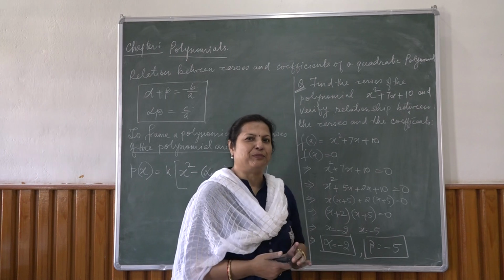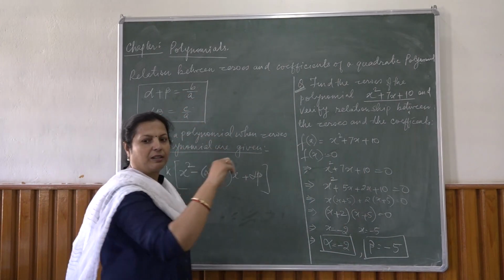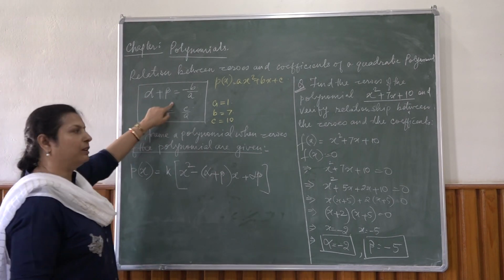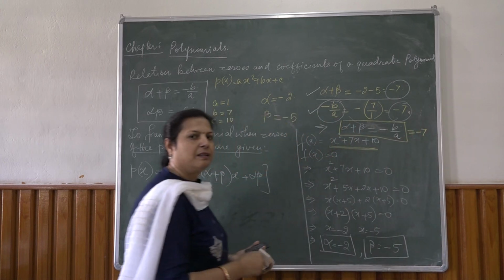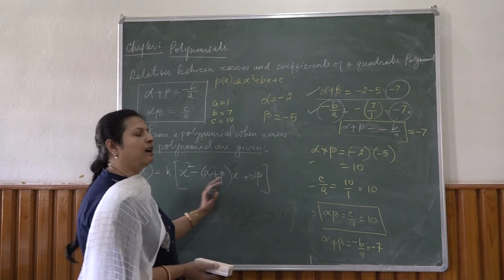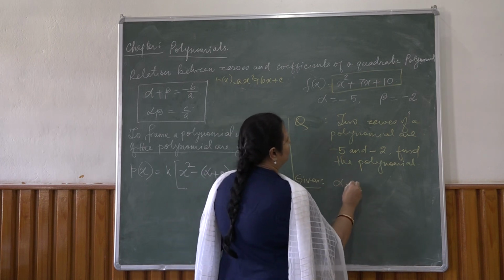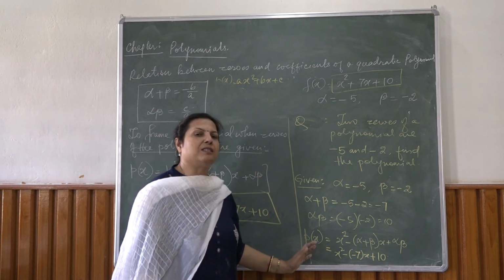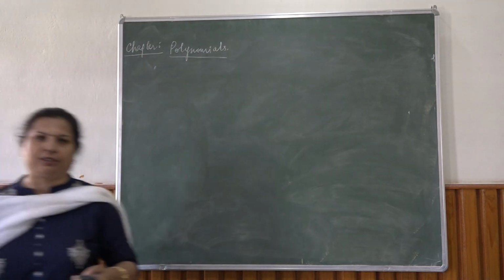Class 10 Maths chapter-2 Polynomials video -2